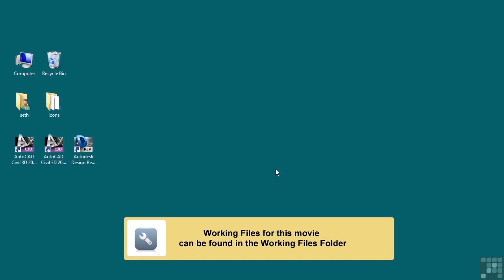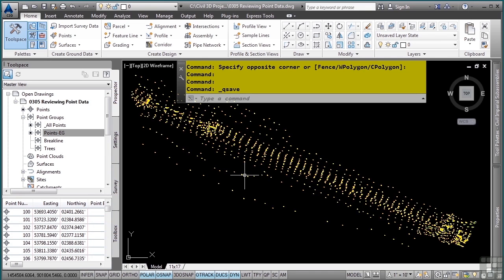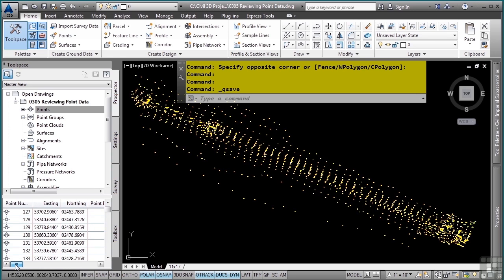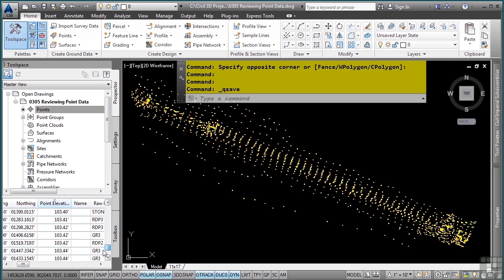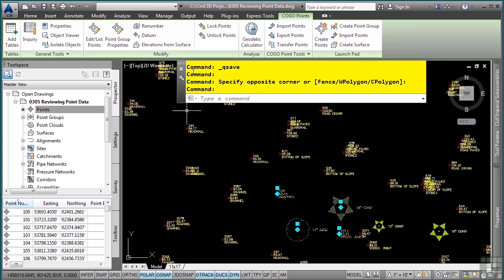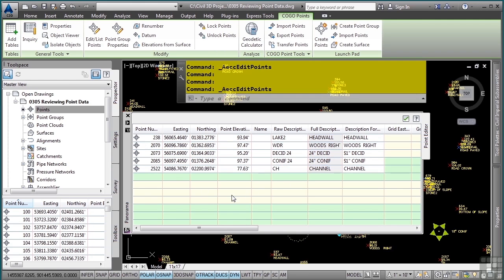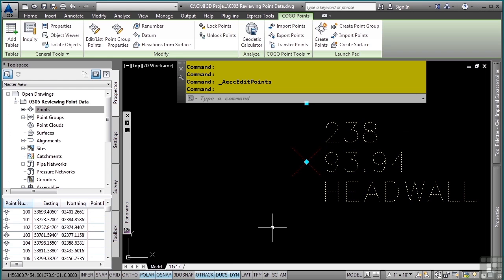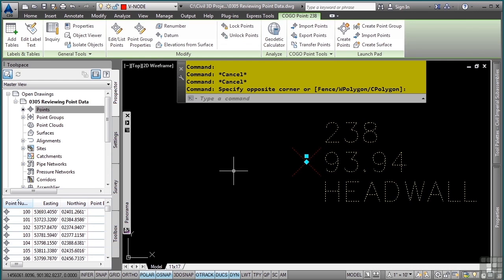AutoCAD Civil 3D 2014 Tutorial | Reviewing Point Data